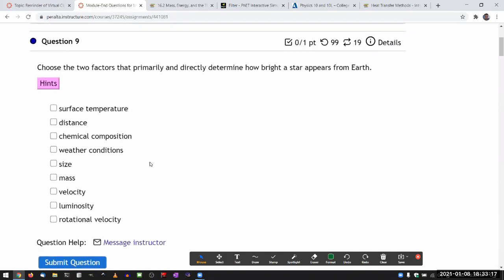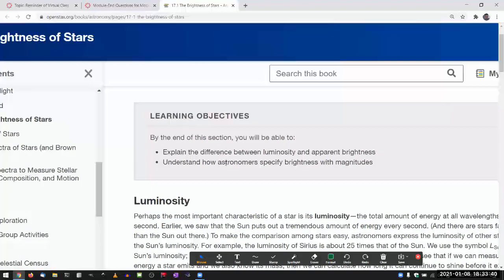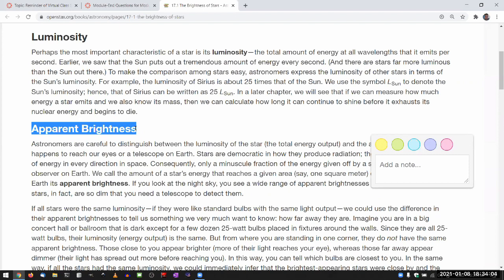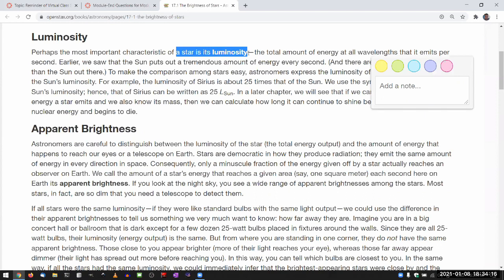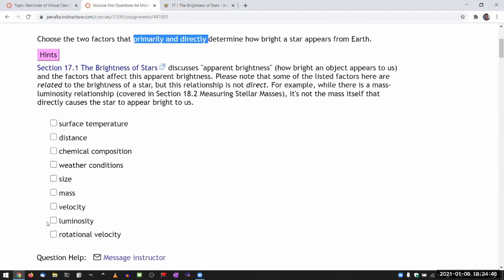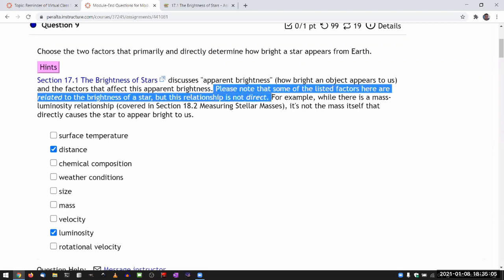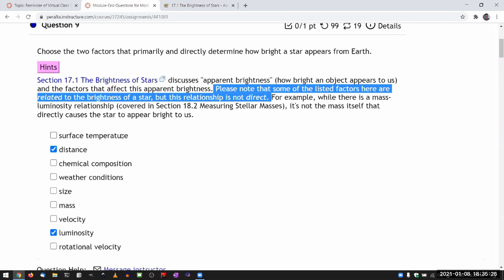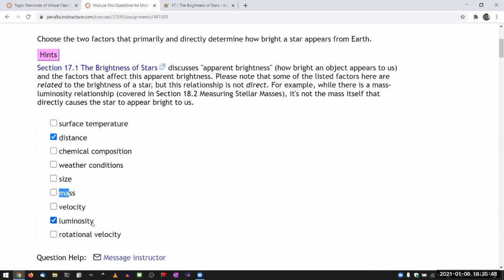OpenStax Astronomy - Chapter 17, Question 1